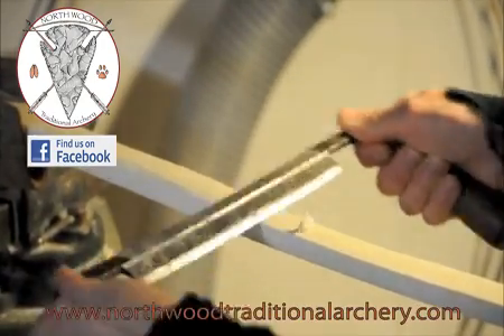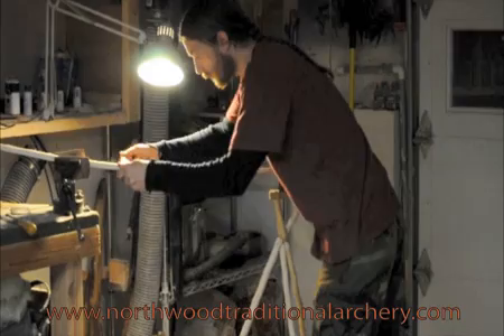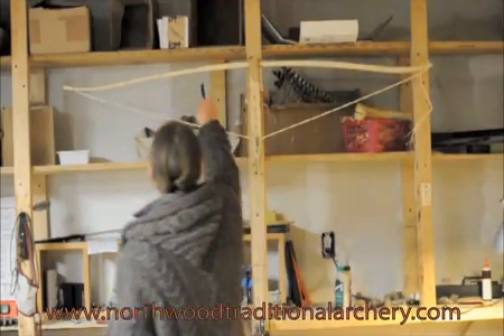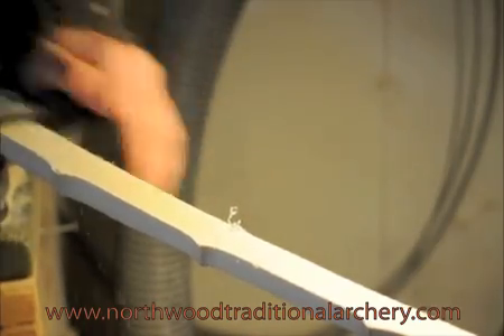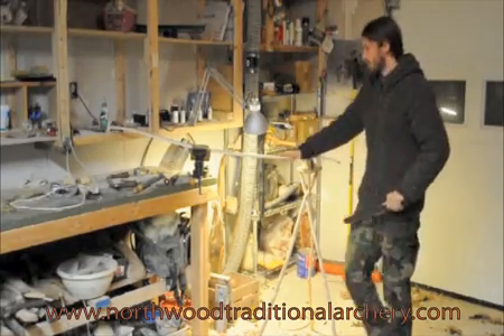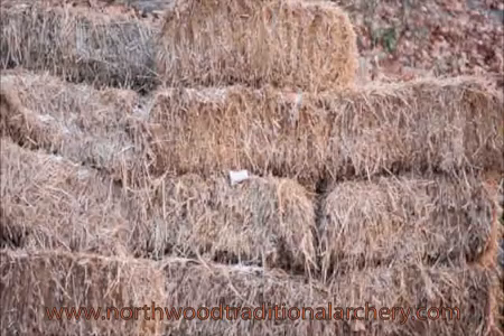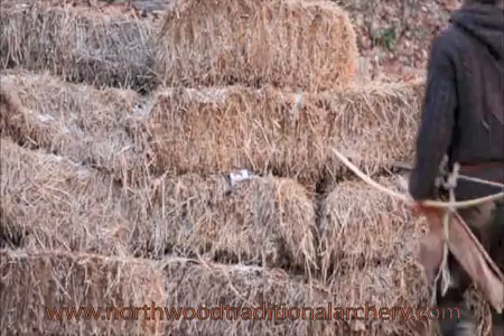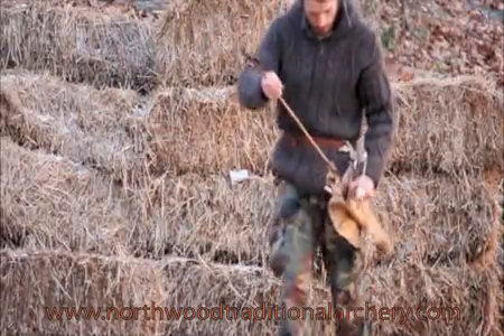Making Primitive Archery Bows (handmade bow and arrow)